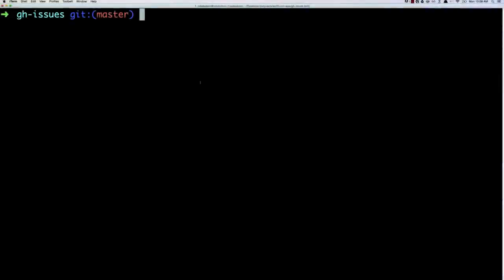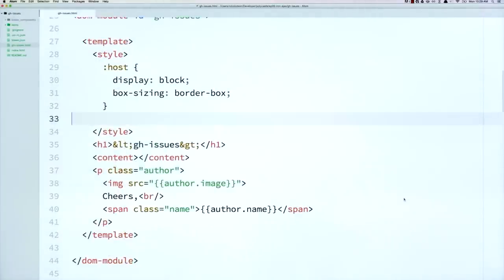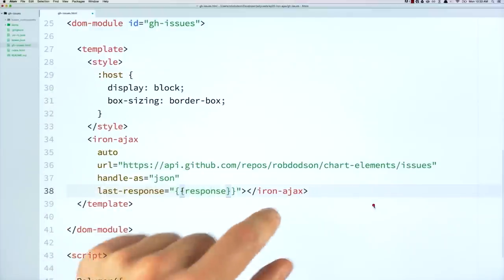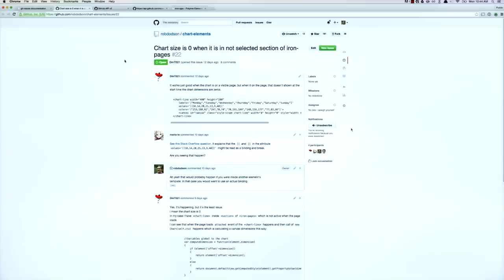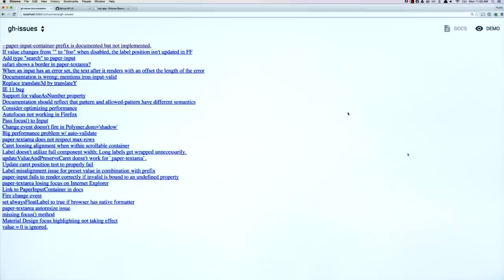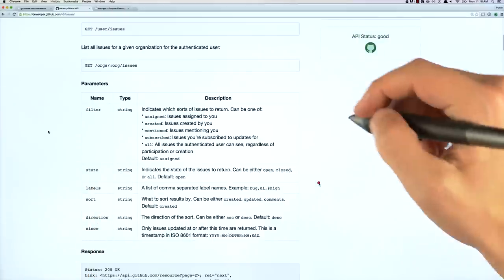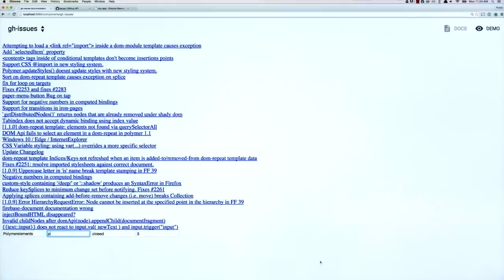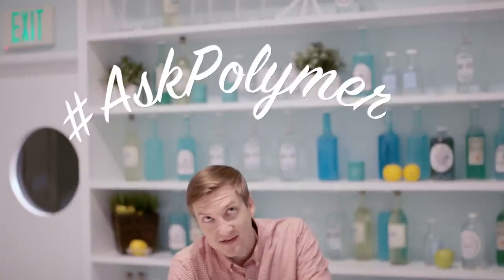iron-ajax… wat?! -- Polycasts #26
It might seem crazy, but using an element for AJAX is actually pretty great! In this episode I’ll show you how to build a simple GitHub issue fetcher, using primarily HTML. When you combine data providers with the magic of bindings, you can remove most of the JavaScript in your app, and that makes things much easier to maintain!